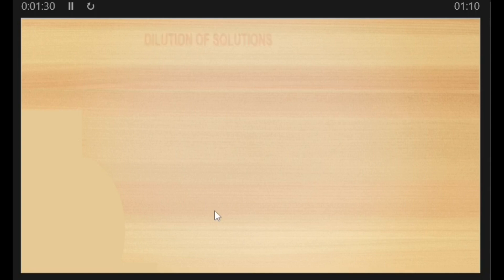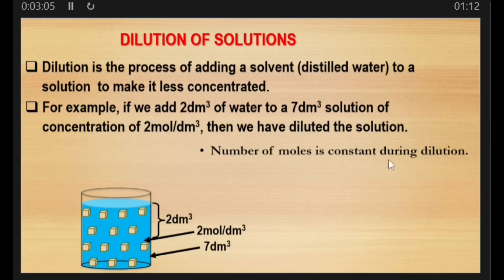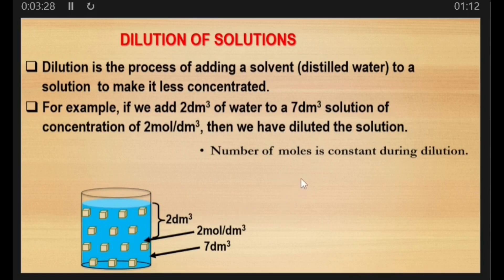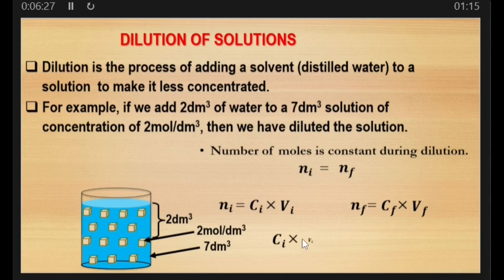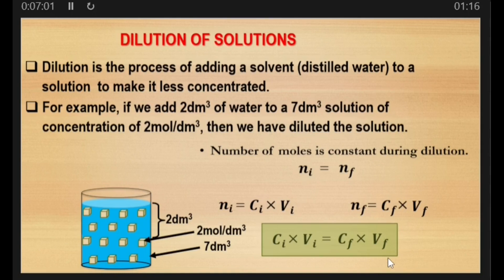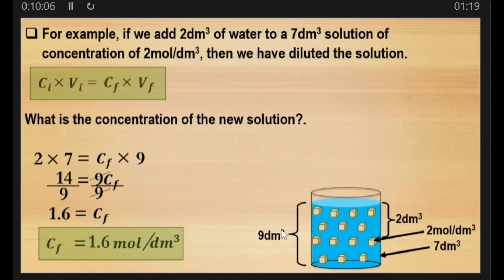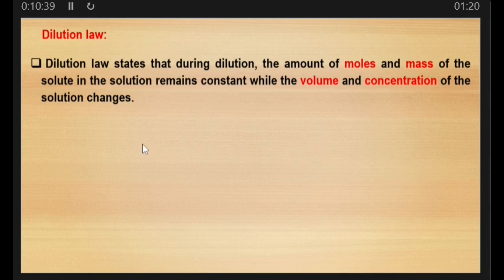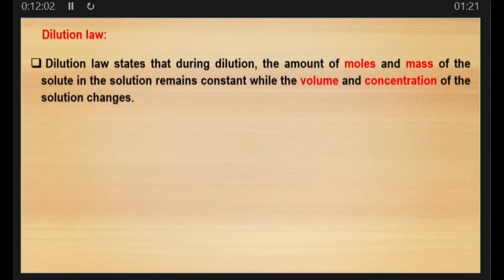How to answer questions on dilution in chemistry.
This video will introduce you to the concept on dilution in chemistry and by the time this lesson will be ending, you will be able to answer questions involving dilution.

For those interested to take learning chemistry to another level so that they acquire well understanding of chemistry to enable them excel well at college and University, i recommend you buy hard copy of the following books from amazon.

Advanced Chemistry volume 1

Advanced Chemistry volume 2